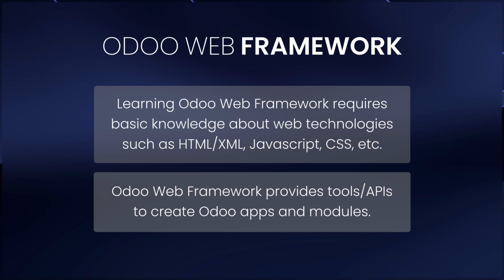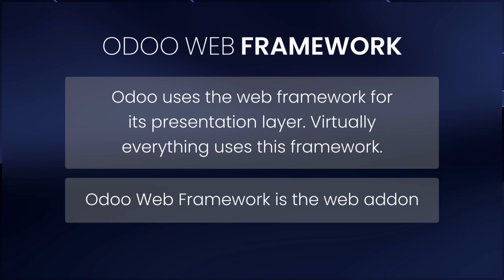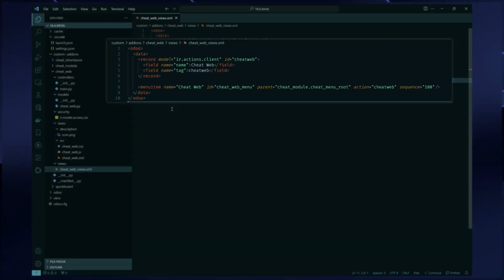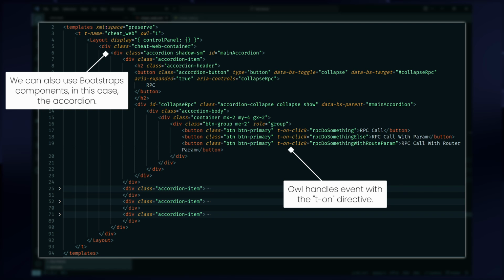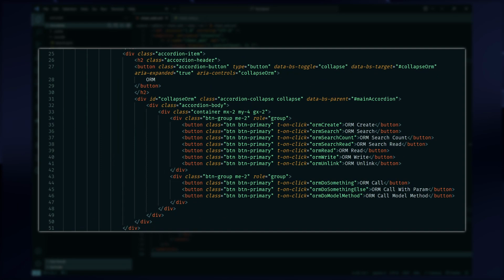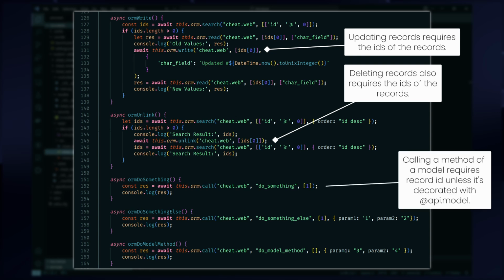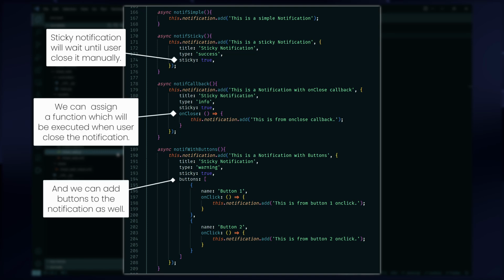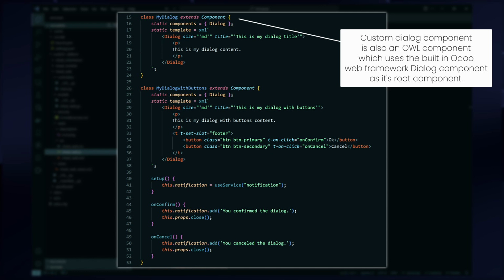Using Odoo Web Framework - Part 1: The Basics [Odoo Development Tutorial]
In this series we'll learn how to use Odoo Web Framework.

If you're a beginner, learning about the Odoo Web Framework might seem daunting because it involves learning various subjects such as JavaScript, CSS, XML, JSON, etc.

Don't let that discourage you, this video aims to help you get started.

Image assets designed by Freepik